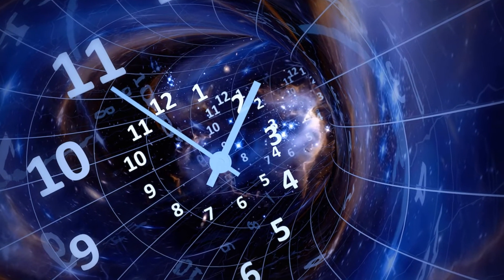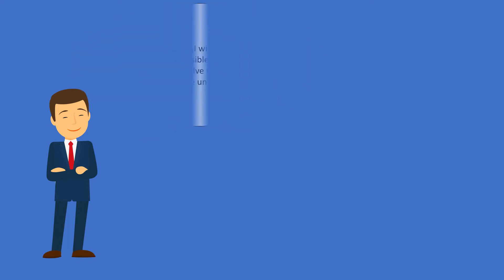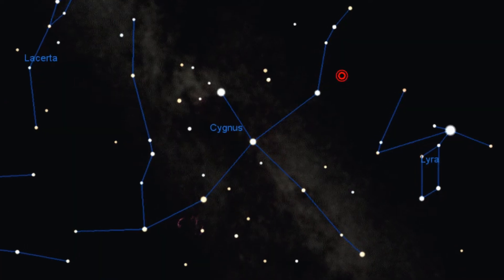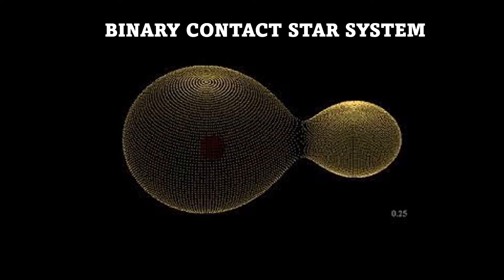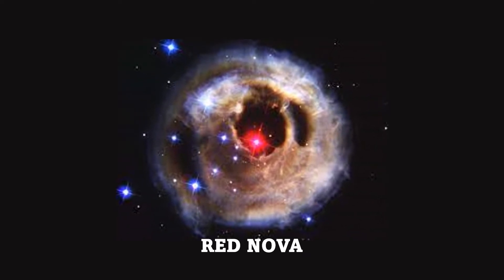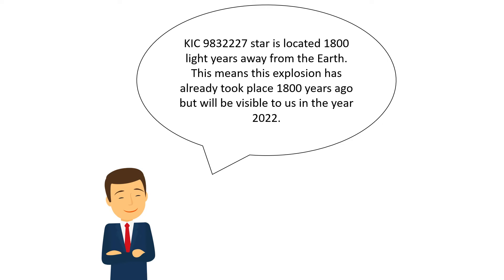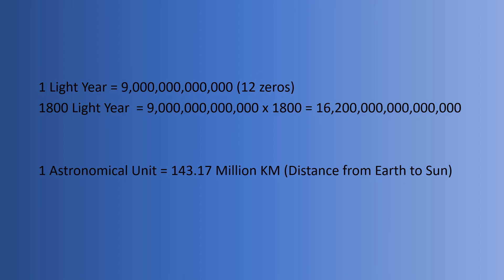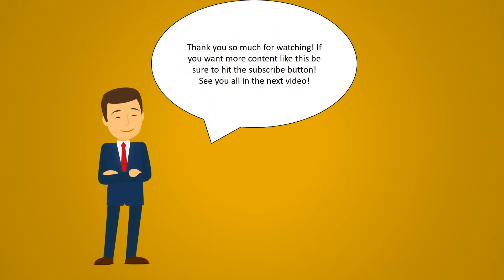KIC 983227 Explained in 2 minutes! Red Nova in 2022! | Universe Matters | Path to the infinity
This is a quick explaination of the KIC 9832227, yes the same star that is about to explode in 2022 creating a huge red nova!